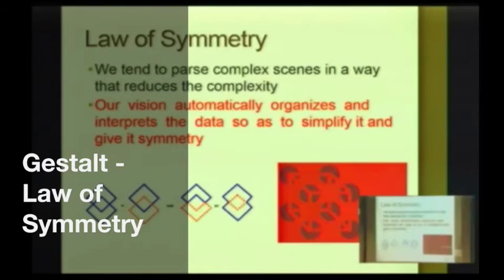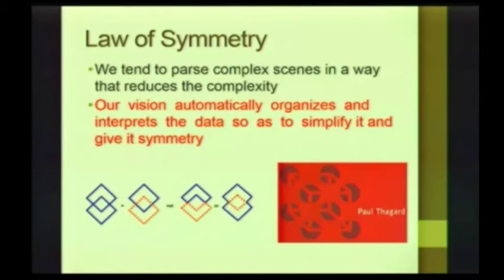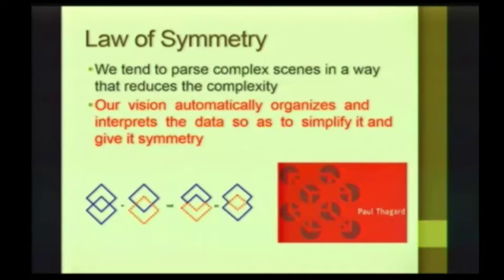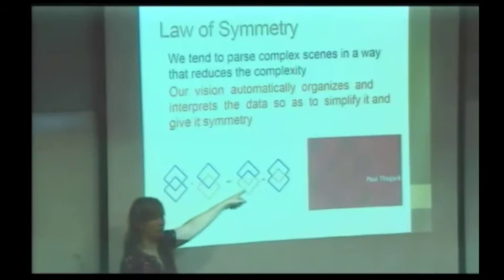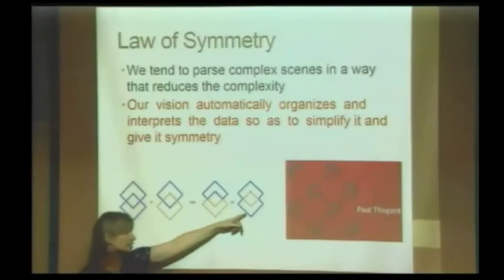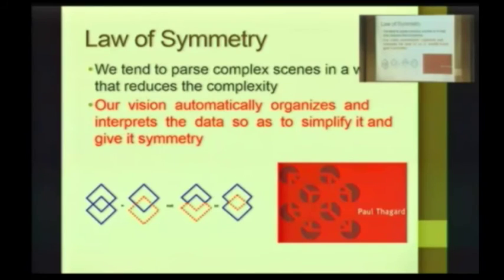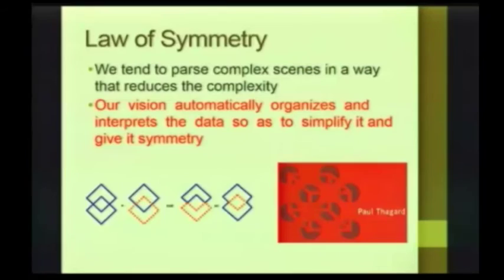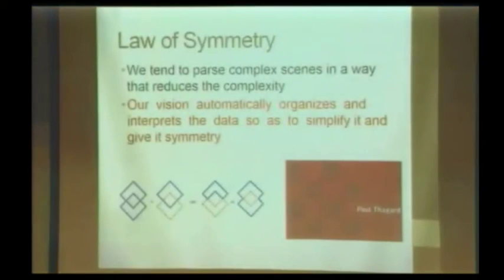Gestalt Law of Symmetry